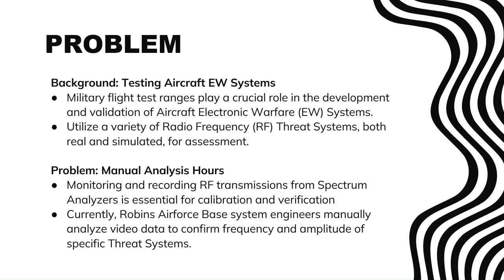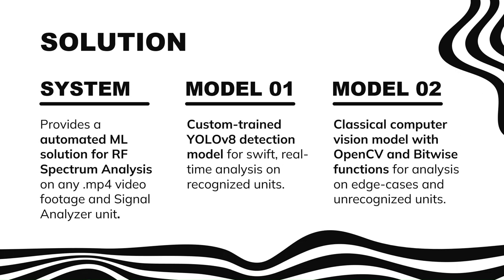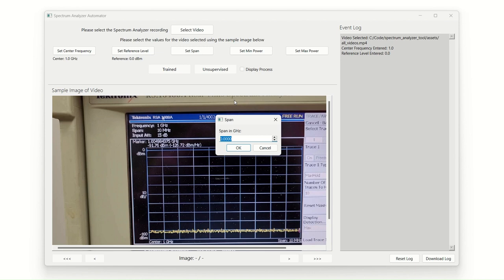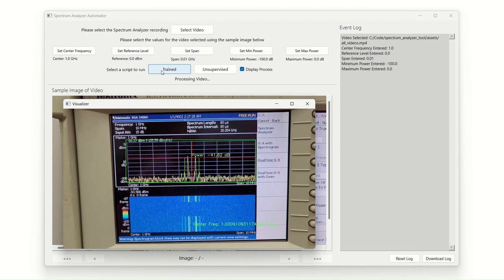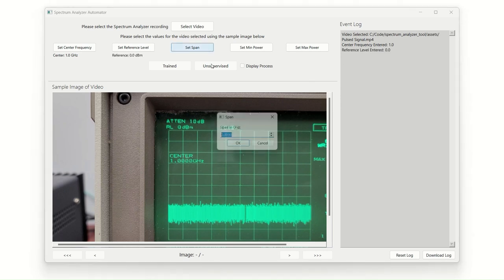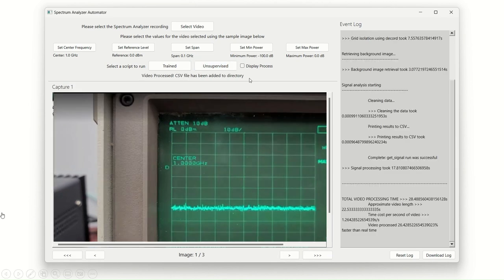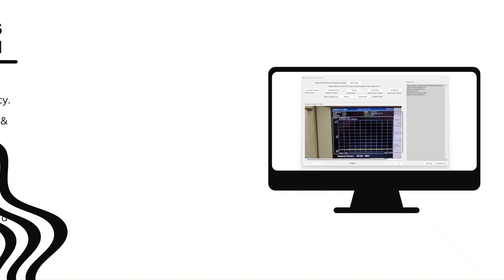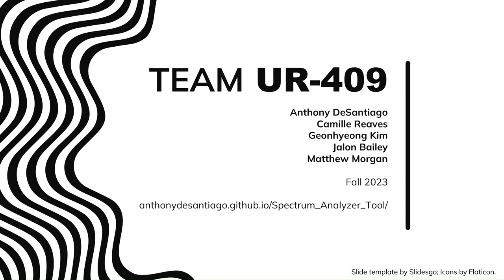UR 409 - Enhancing Aircraft Electronic Warfare Testing with Automated RF Spectrum Analysis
Military test ranges utilize a variety of Radio Frequency (RF) threat systems, to assess the effectiveness of Electronic Warfare (EW) systems during flight tests. A component of this process involves monitoring RF transmissions. Traditionally, system engineers at Robins Airforce Base have manually analyzed video from spectrum analyzers to confirm properties of specific threat systems. To streamline this analysis, our team's aim was to develop an automated solution for RF spectrum analysis. We employed a custom YOLO V8 model to isolate the analyzer screen and used a novel combination of frame differencing, summing, and agglomerative clustering techniques to extract relevant properties of measured signals. Our resulting application significantly reduces human interaction, enhances accuracy, and allows for the transformation of video data into a digitally manipulatable numeric format.
Authors: Anthony De Santiago, Matthew T Morgan, Geonhyeong Kim, Jalon L Bailey, Camille Reaves